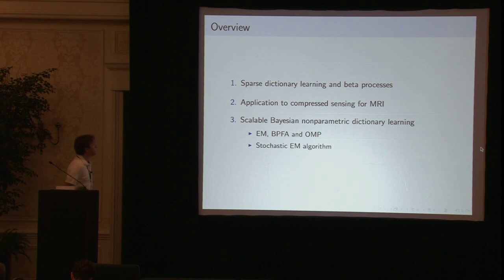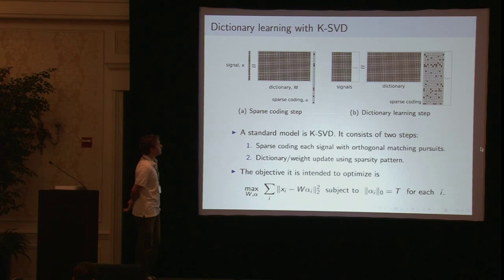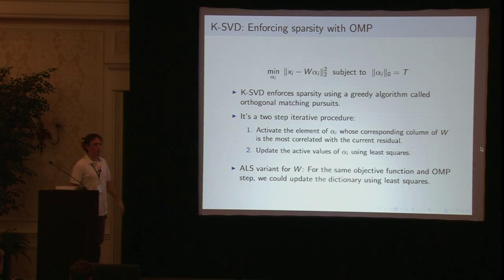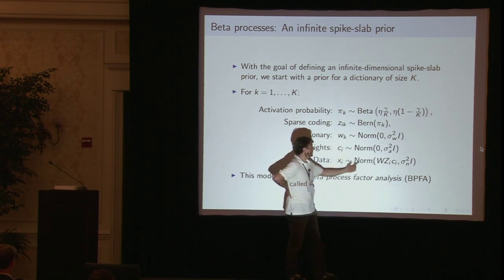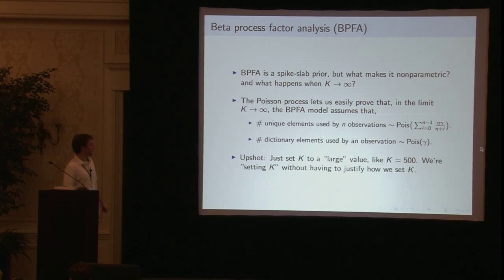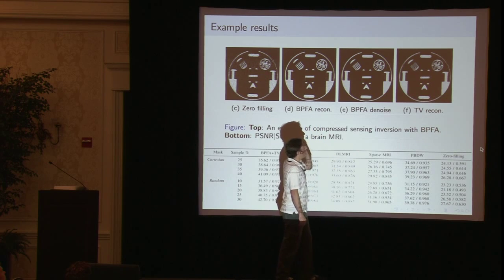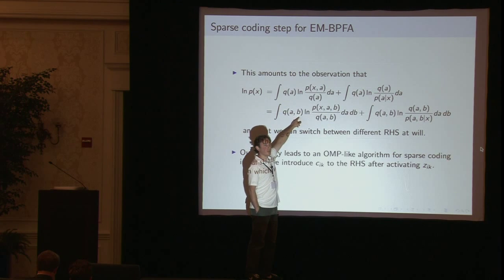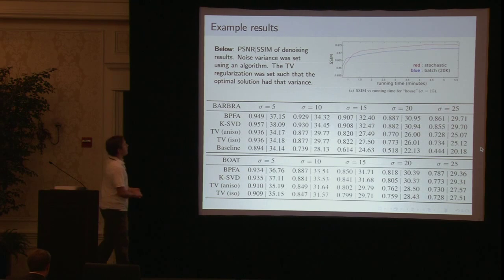John Paisley -- SAHD 2015